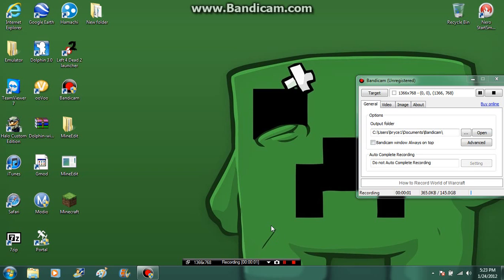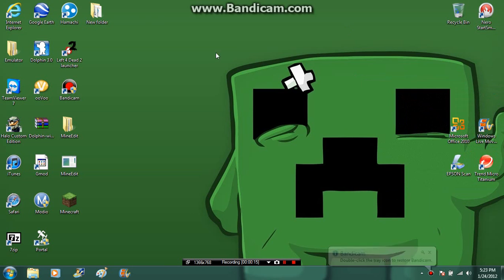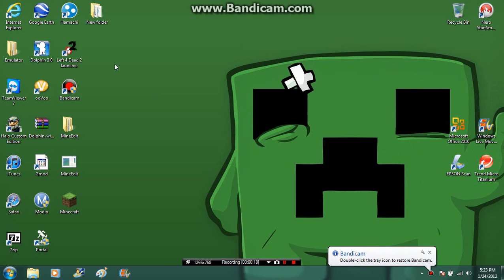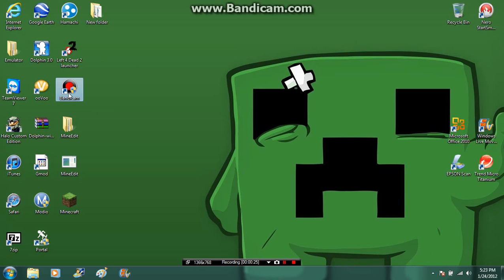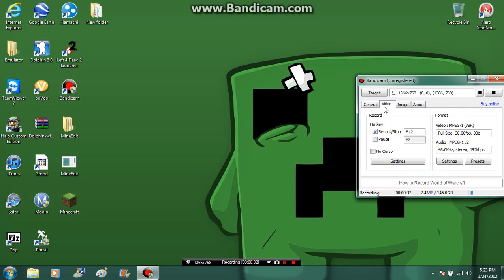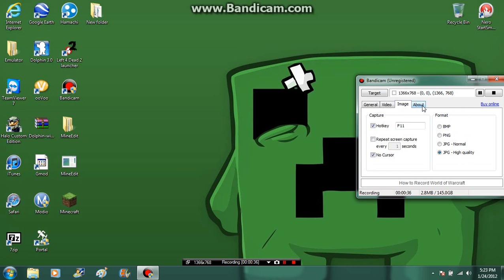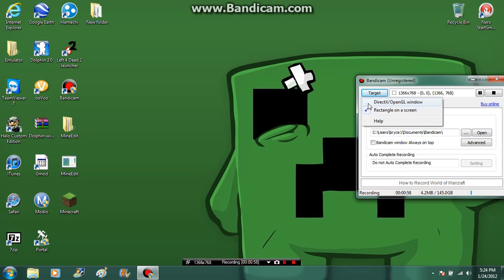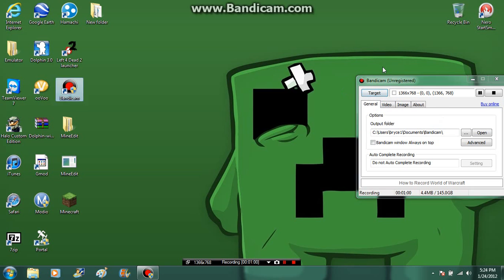Bandicam. What is it and how it works!